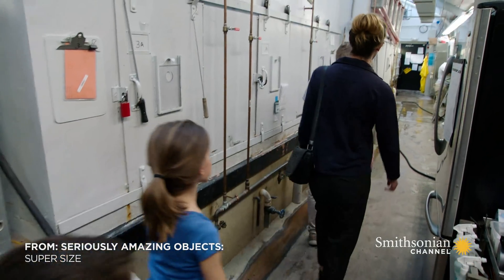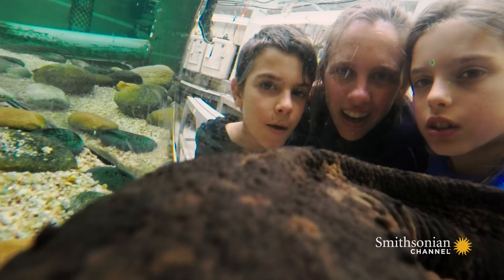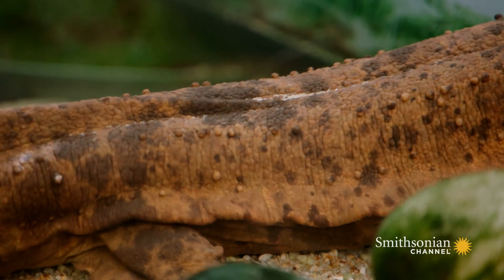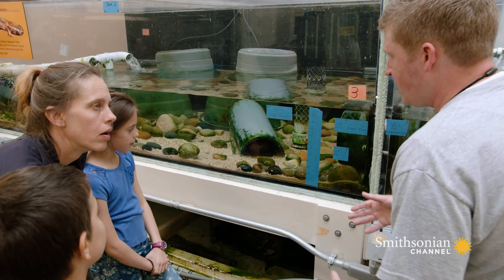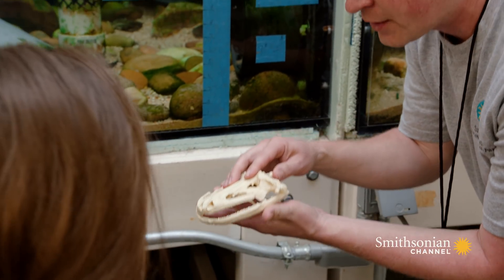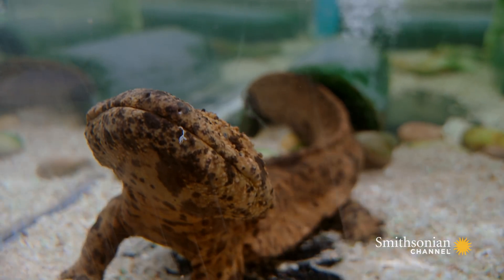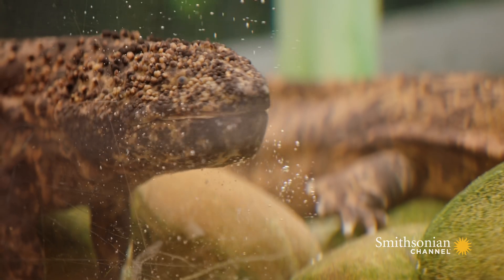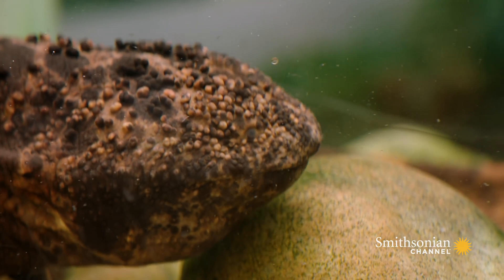The Startling Anatomical Features of this Ancient Salamander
Giant Japanese salamanders are a prehistoric species, dating back 200 million years. They’re highly adaptable, breathe through their skin, and boast not two, but three rows of teeth.